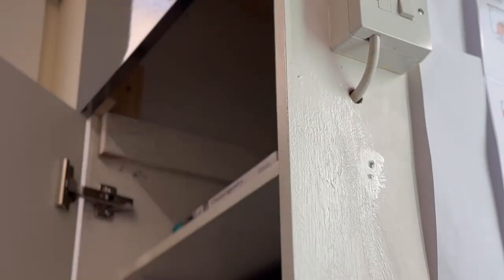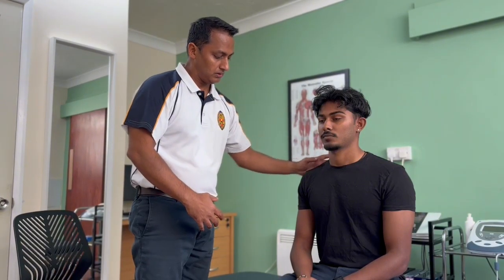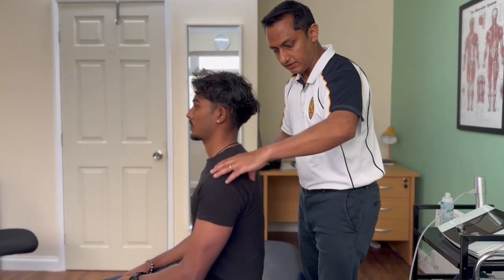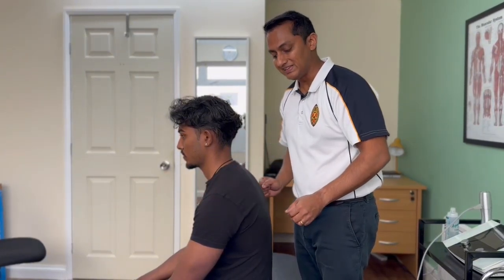What is Thoracic Outlet Syndrome? Symptoms, Causes, and Treatment in Colchester | Physio Services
Thoracic outlet syndrome (TOS) is a condition that causes pain, numbness, and tingling in the neck, shoulder, arm, and hand. It is caused by compression of the nerves and blood vessels that pass through the thoracic outlet, a narrow space between the collarbone and the first rib.

TOS can be caused by a number of factors, including:

Repetitive overhead activities
Poor posture
Injury to the neck or shoulder
Anatomical abnormalities, such as a cervical rib
Symptoms of TOS can vary depending on the type of TOS and the severity of the compression. Some common symptoms include:

Pain in the neck, shoulder, arm, and hand
Numbness and tingling in the fingers
Weakness in the arm and hand
Coldness or discoloration of the fingers
Headaches
Dizziness

Treatment for TOS typically involves physical therapy exercises to improve posture, strengthen the muscles in the neck and shoulder, and improve nerve and blood vessel function. In some cases, surgery may be necessary to relieve the compression.